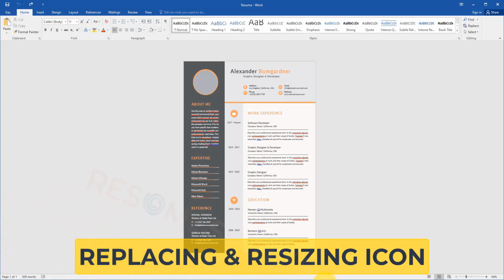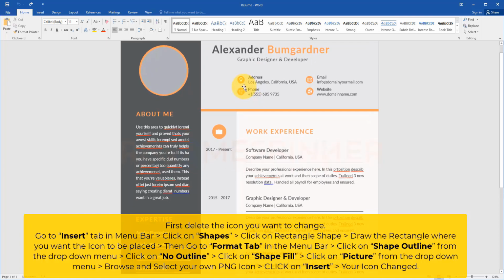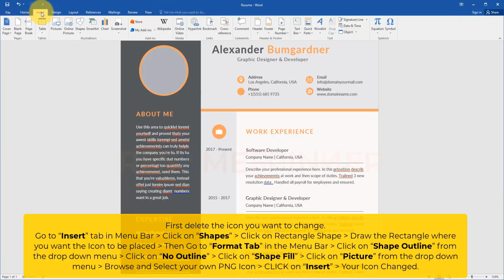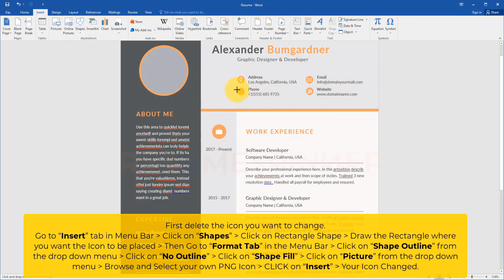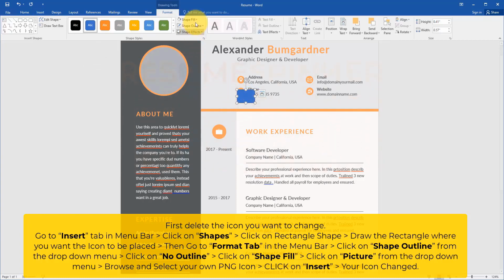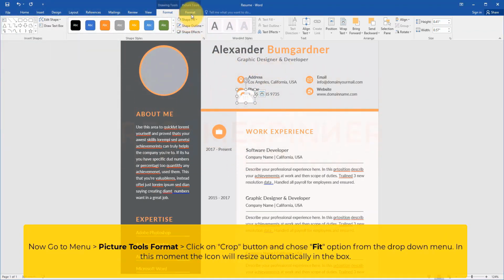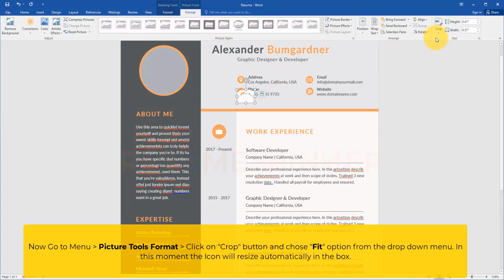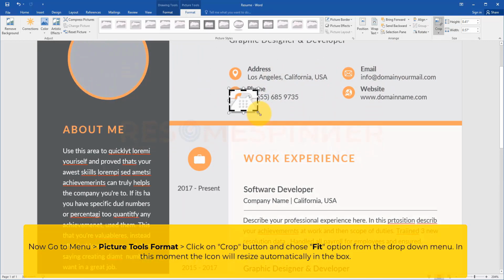Replacing Icon In MS Word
Replacing Icon:
First delete the icon you want to change.
Go to “Insert” tab in Menu Bar - Click on “Shapes” - Click on Rectangle Shape - Draw the Rectangle where you want the Icon to be placed - Then Go to “Format Tab” in the Menu Bar - Click on “Shape Outline” from the drop down menu - Click on “No Outline” - Click on “Shape Fill” - Click on “Picture” from the drop down menu - Browse and Select your own PNG Icon - CLICK on “Insert” - Your Icon Changed.
Now Go to Menu - Picture Tools Format - Click on “Crop” button and chose “Fit” option from the drop down menu. In this moment the Icon will resize automatically in the box.